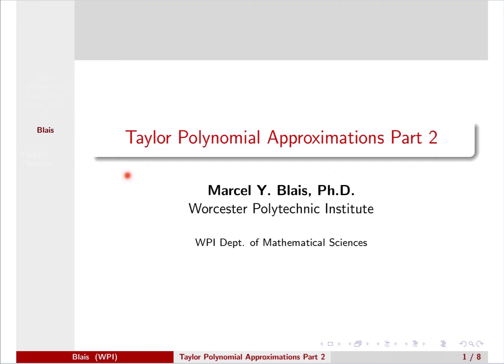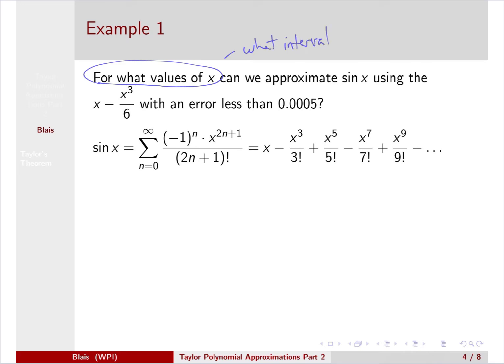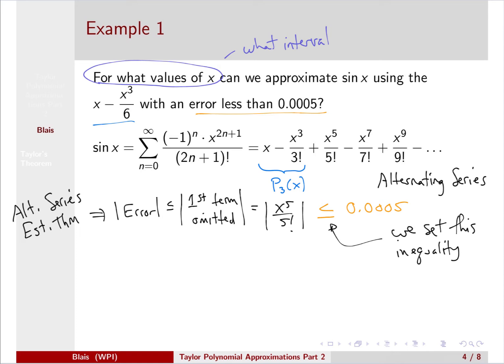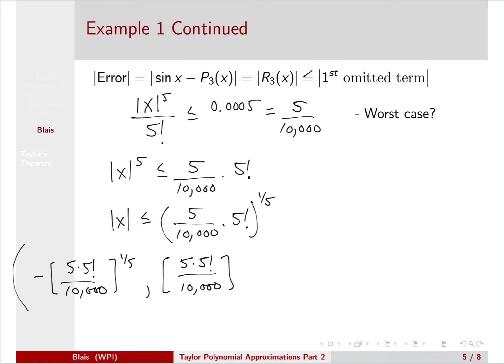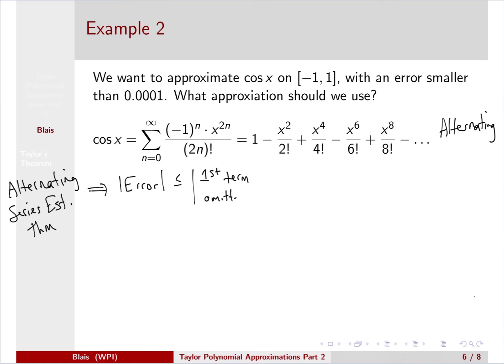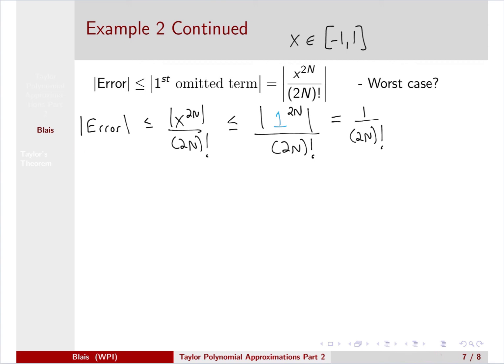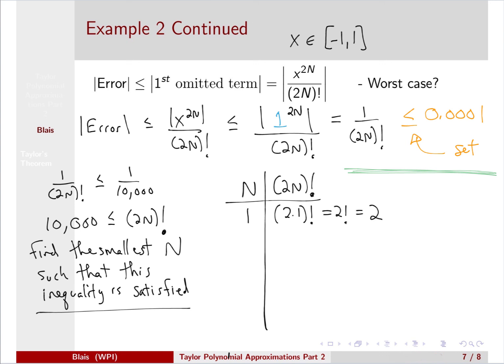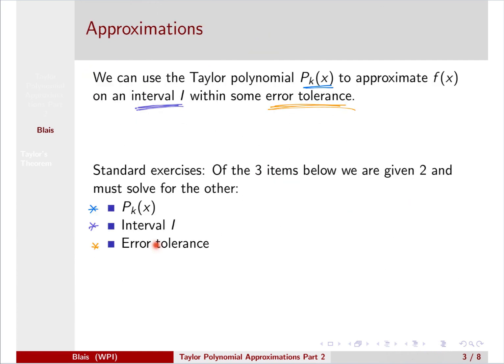Taylor Polynomial Approximations Part 2 38